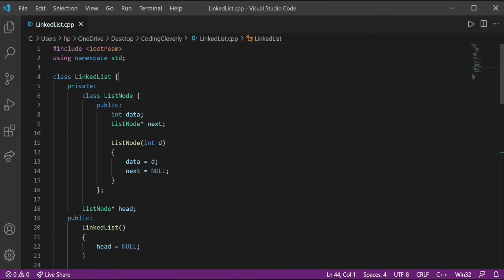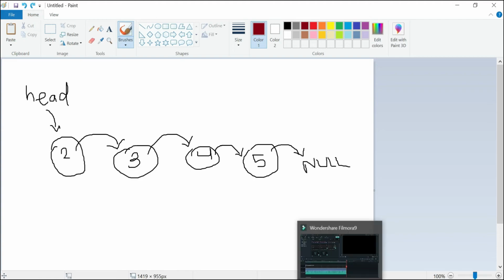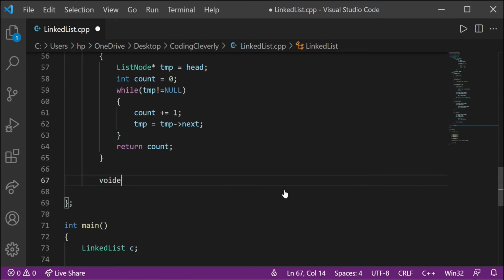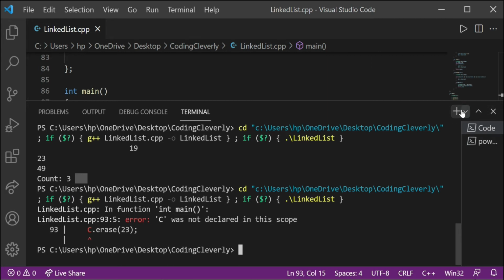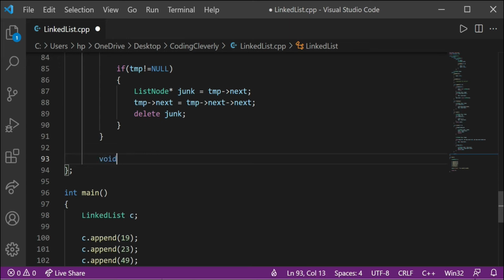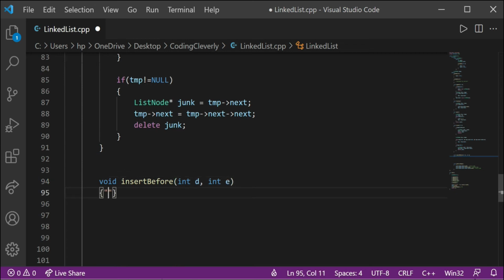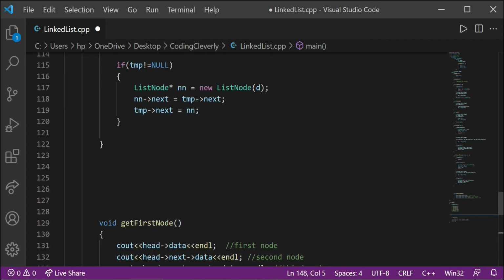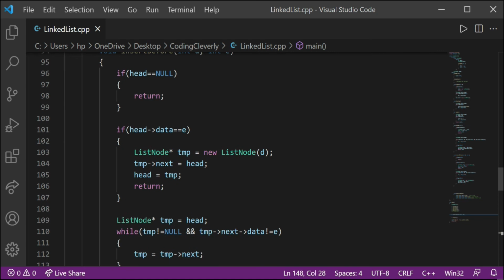Singly Linked List | Additional Functions in Linked List | Part 2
In computer science, a linked list is a linear collection of data elements whose order is not given by their physical placement in memory. Instead, each element points to the next. It is a data structure consisting of a collection of nodes that together represent a sequence.

🚩Chapters:
00:00:00 – Introduction
00:00:50 – int count()
00:04:43 – void erase(int d)
00:09:45 – exceptions
00:11:34 – What's in the head?
00:14:16 – void insertBefore(int d, int e)
00:20:30 – Conclusion